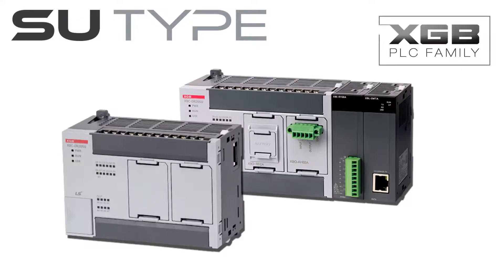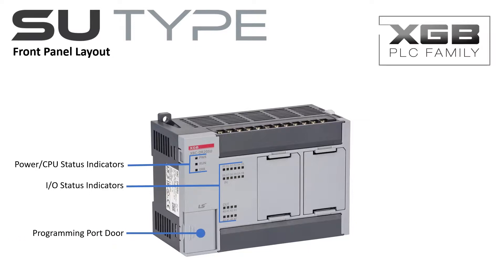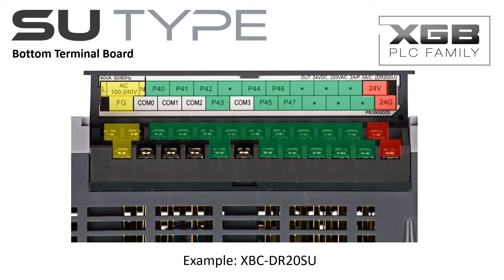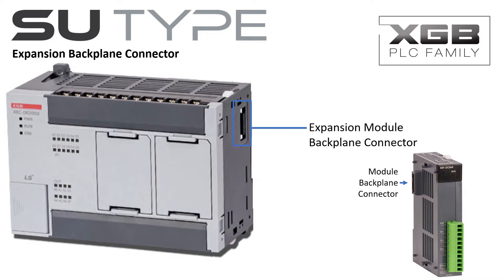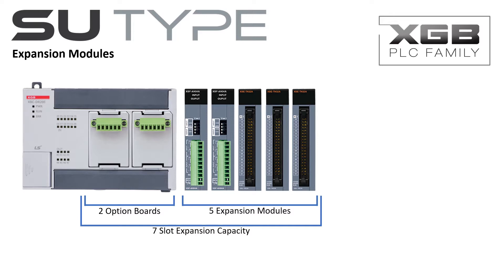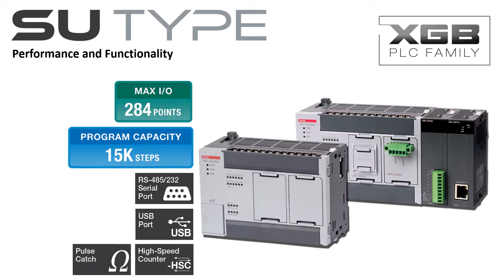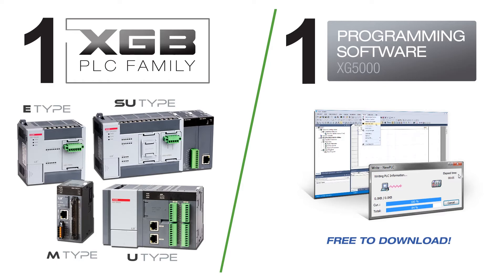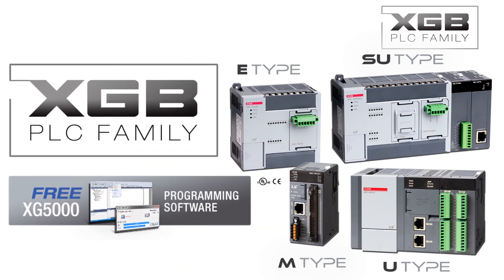LSIS XGB SU Type PLC